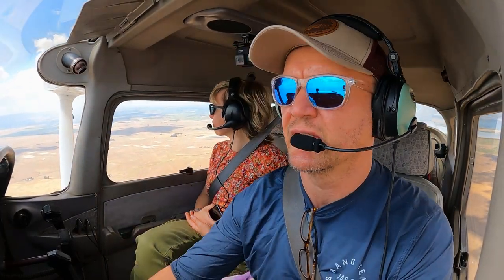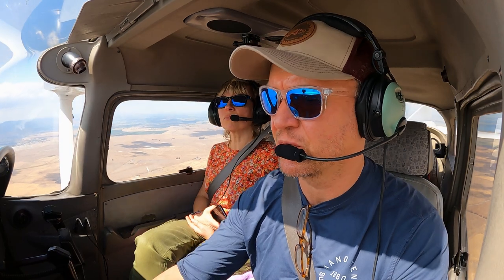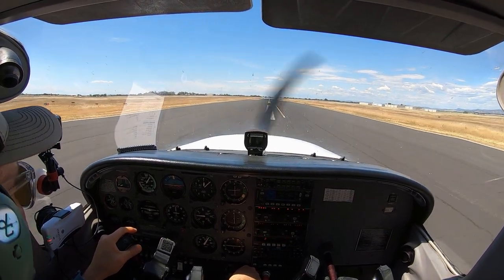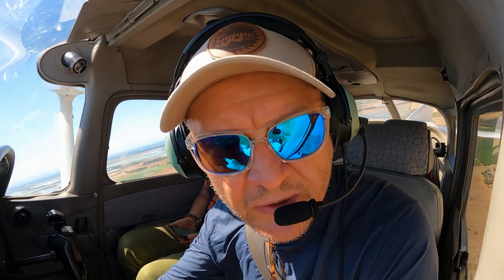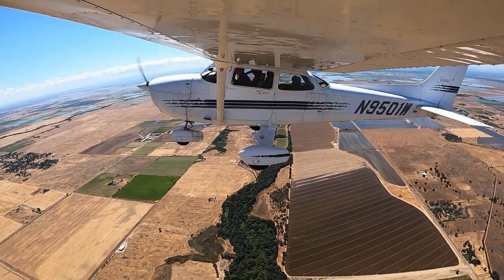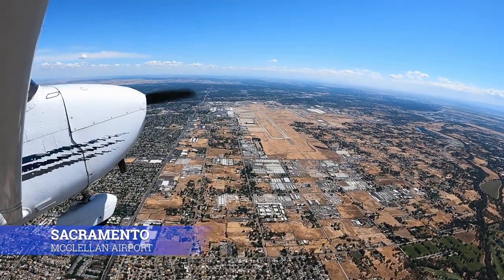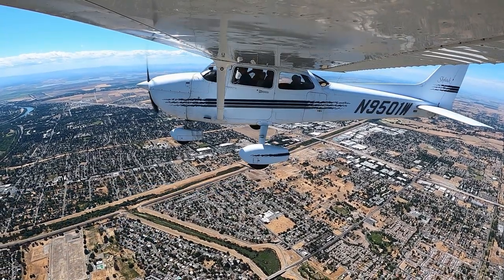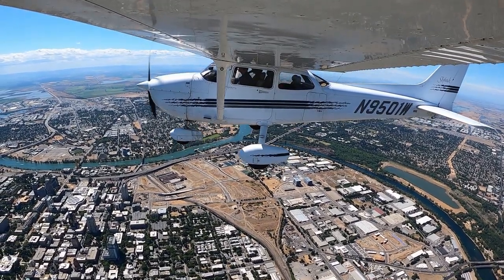Lincoln (KLHM) to Concord (KCCR) on a breezy day.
The winds have come, but we've got to fly!  This is the last leg of the day as we fly home to Concord from Lincoln - via Downtown Sacramento and the Travis control area.